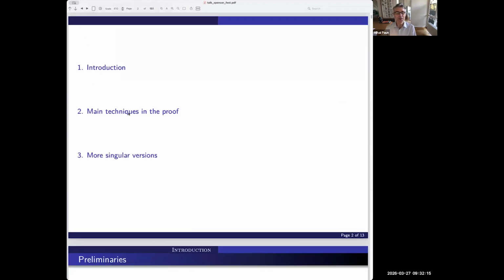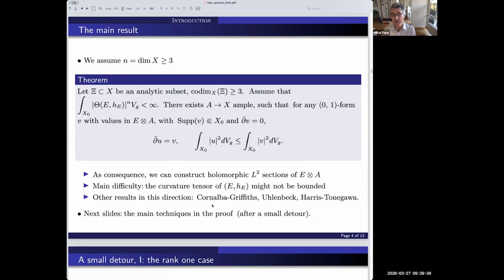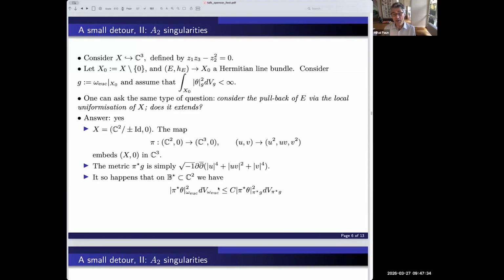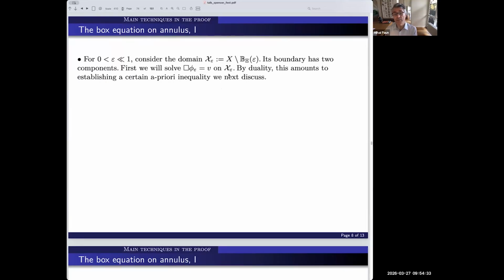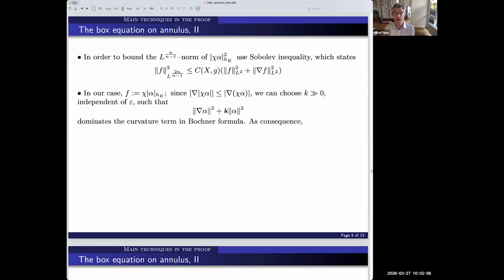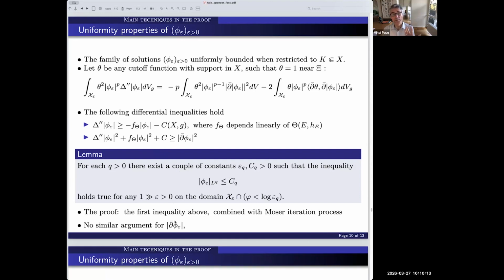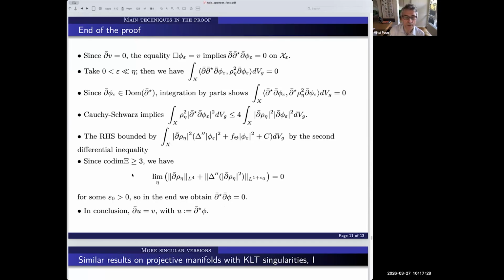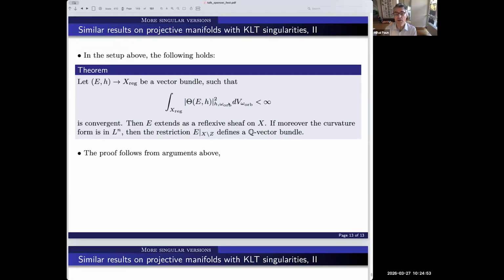Mihai Păun, Bayreuth University (Zoom): Solving the dbar equation on non-compact domains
I will report on a joint work with D. Varolin. Our main result was motivated by a very nice article due to S. Bando (Tohoku, 1991). He uses a family of box equations with Dirichlet Neumann boundary condition in order to solve the dbar equation for forms with values in a Hermitian vector bundle defined on the pointed unit ball in the plane C2, whose curvature is L2. We discuss several extensions/generalisations of this type of techniques.